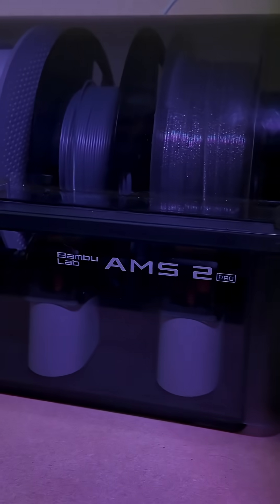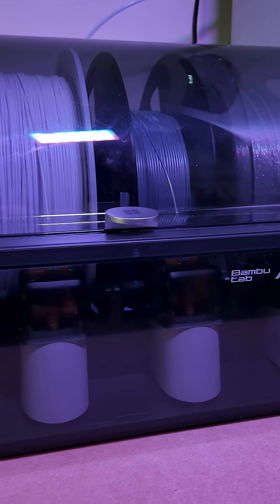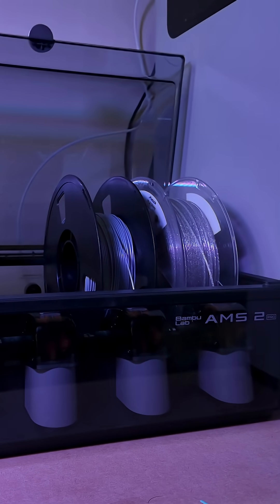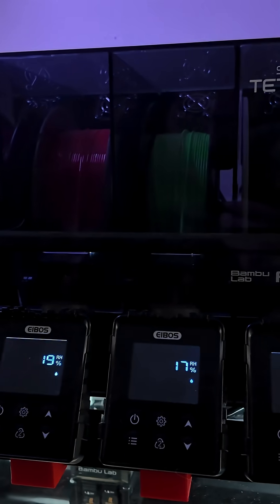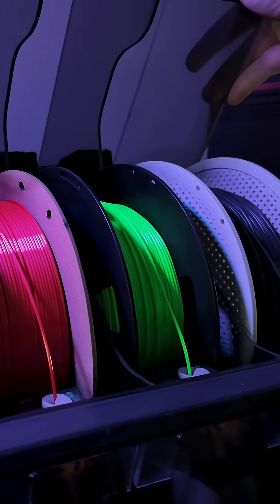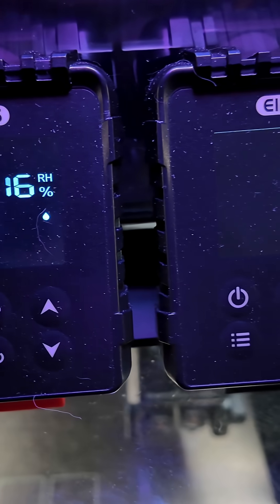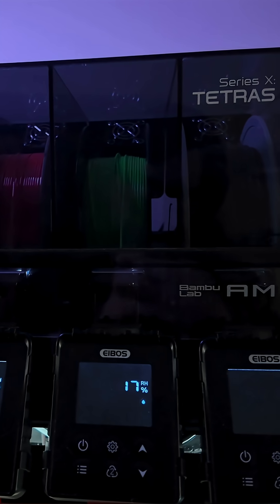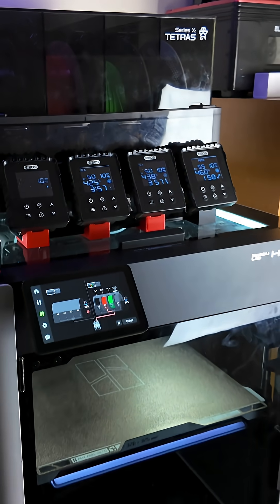Eibos Tetras quickie review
A quick rundown on the new AMS dryers from eibos, the Tetras and Dyas which will be available soon.
What it is, who it's for and why you should care.